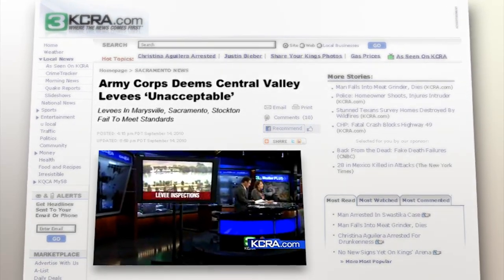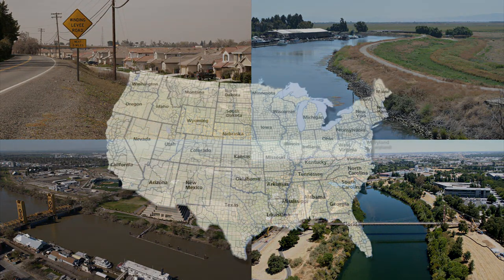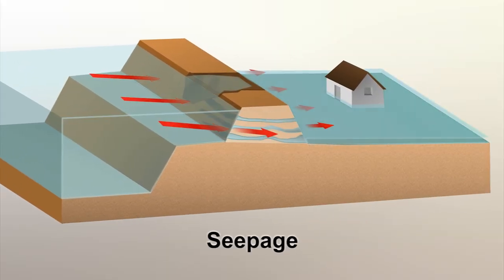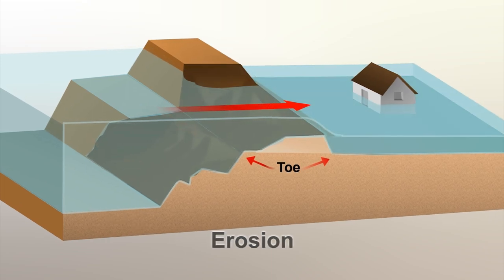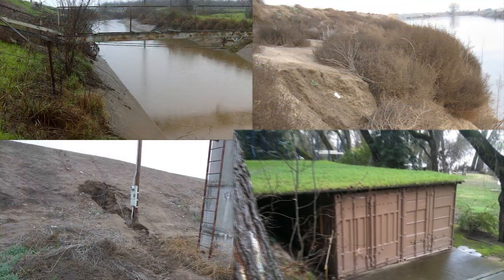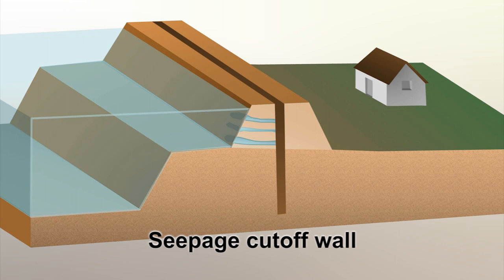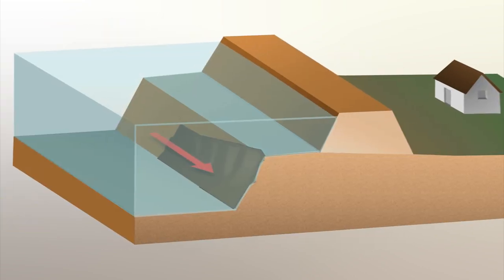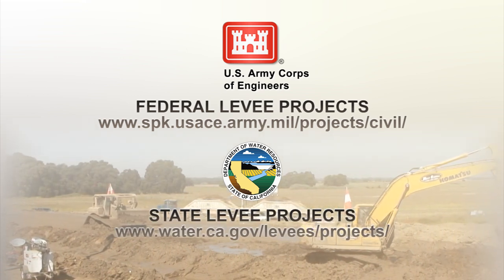How levees fail, how we fix them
Levees are an extremely important part of California's flood risk reduction system, and most are in desperate need of maintenance and repair. Learn about the primary ways levees fail and how we fix them.